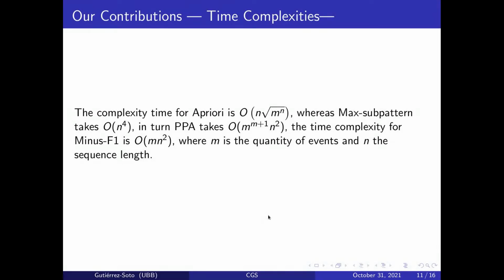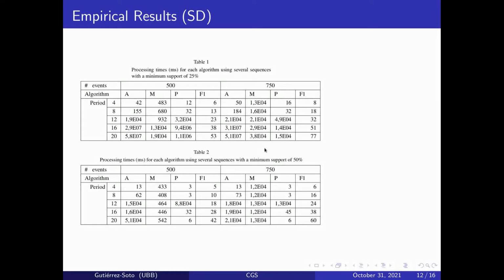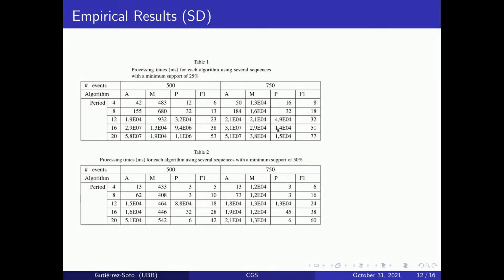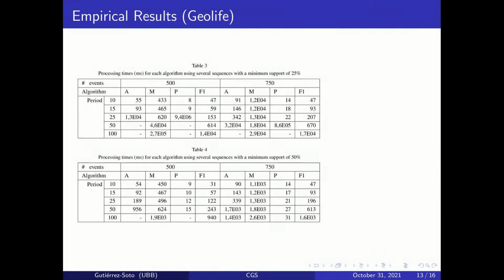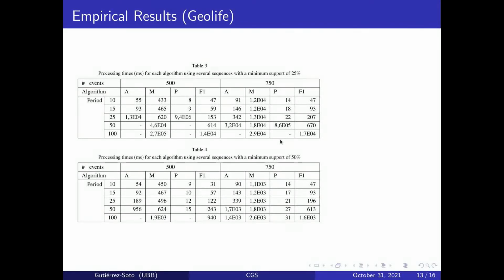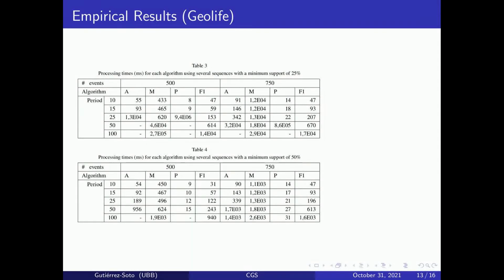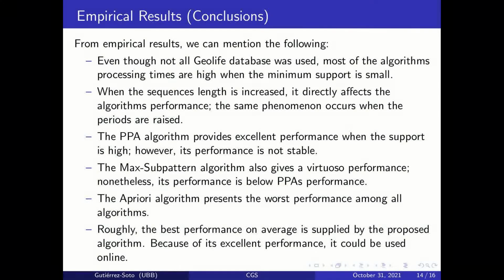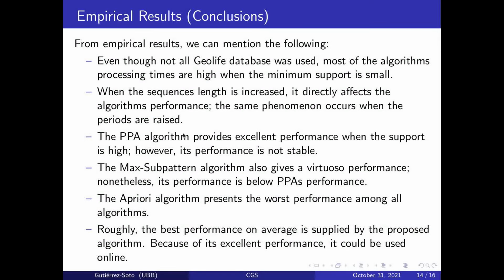A New and Efficient Algorithm to Look for Periodic Patterns (Part 2)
Este canal tiene como objetivo, entregar los conocimientos básicos para aprender a programar.